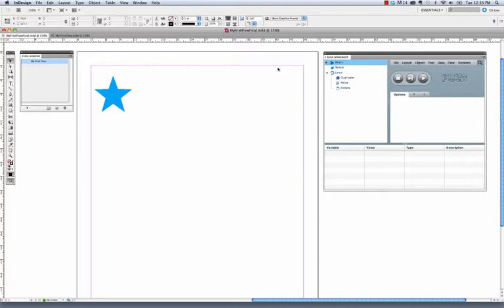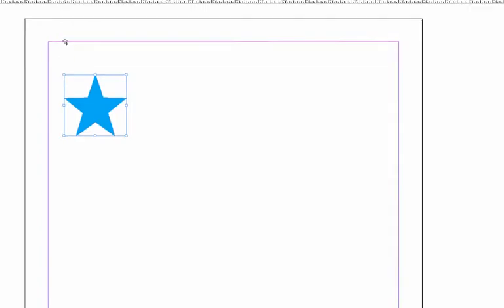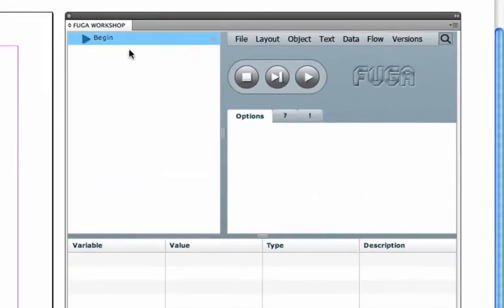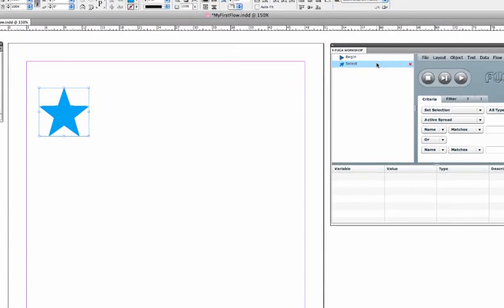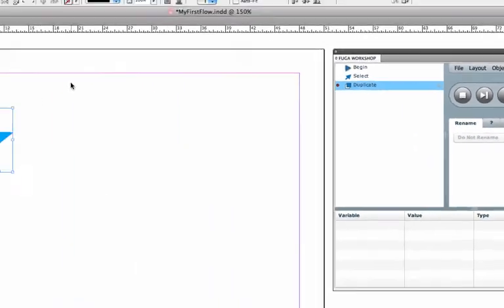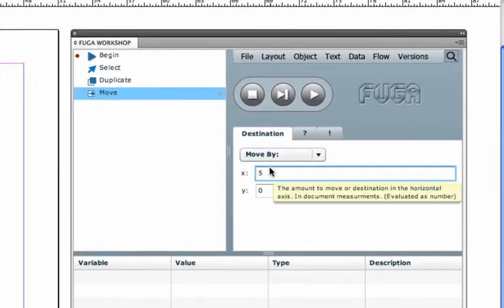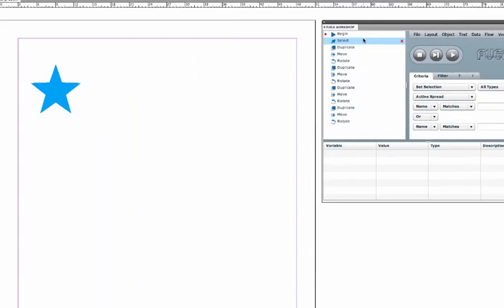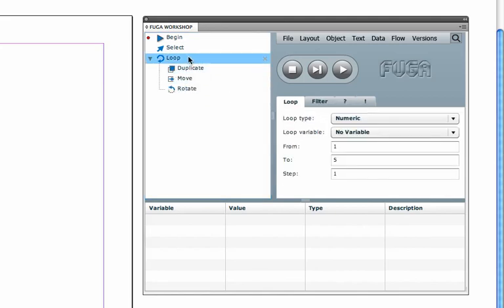Creating Your First Fuga Flow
This video describes how to do simple InDesign automation with Fuga. For the text that goes with this tutorial, go